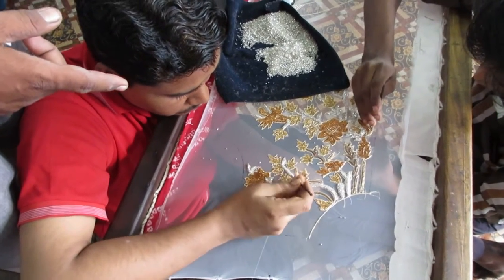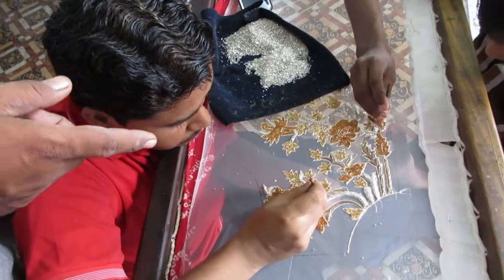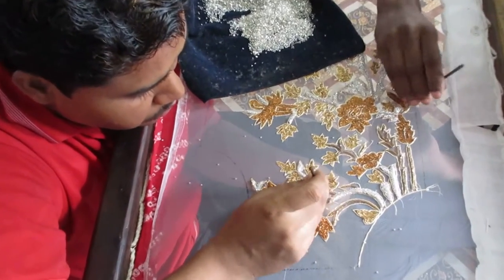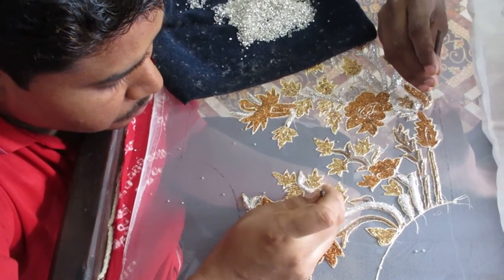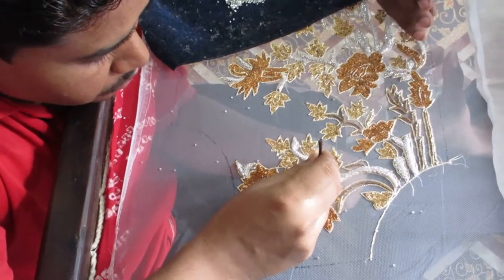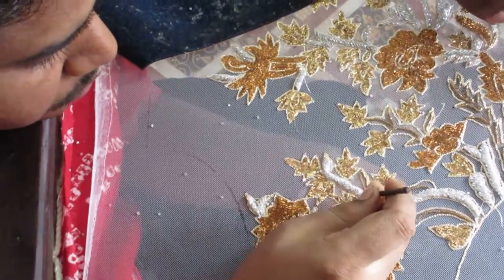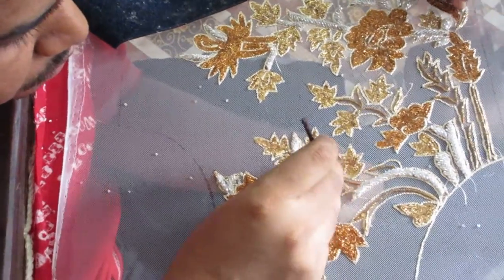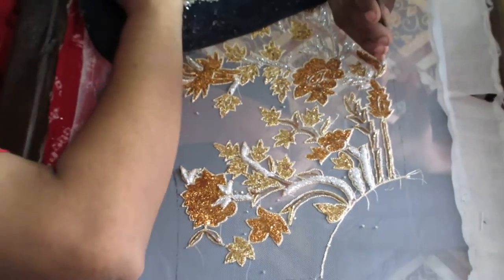The golden thread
A centuries old embroidery technique that was mainly used to embellish the attire of kings and royals in India the embroidery technique of ari, zari and zardozi have come a long way. From being adorned on the robes of the ruling kings to the sarees of modern day women this craft has evolved with the generations that it has been passed down and the artisans today have high hopes that due to the million different variations possible with this craft it is going to still live on for many generations to come.